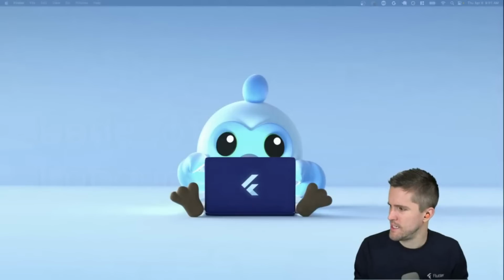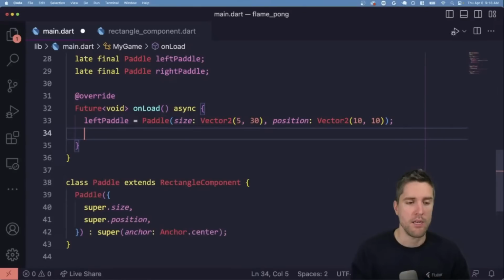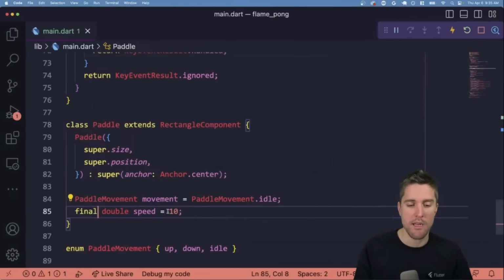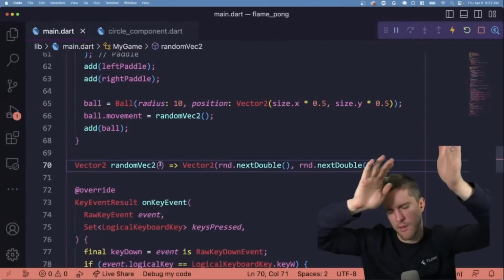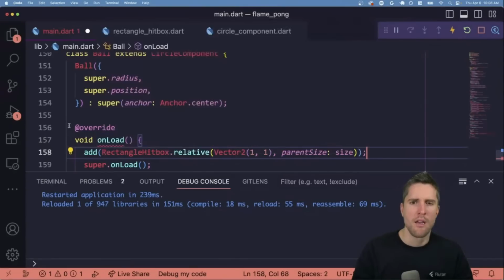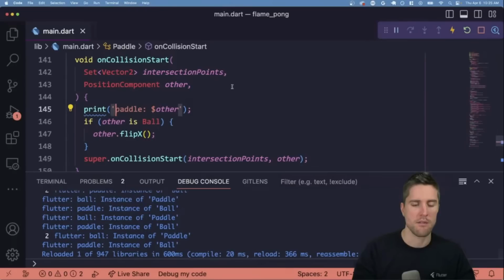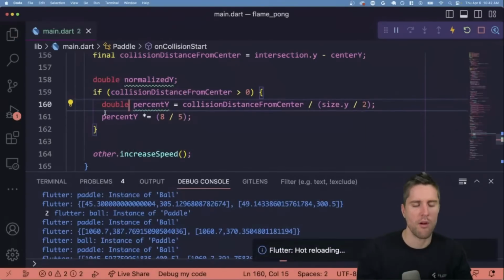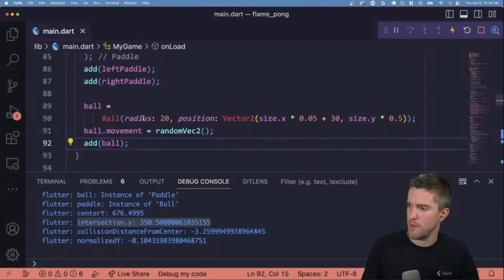Observable Flutter: Speed-coding Pong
Watch as Craig writes a Pong client from scratch, using Flutter and Flame, as fast as he can!